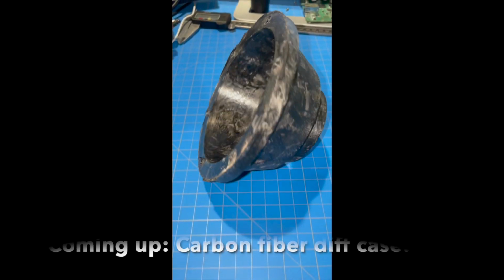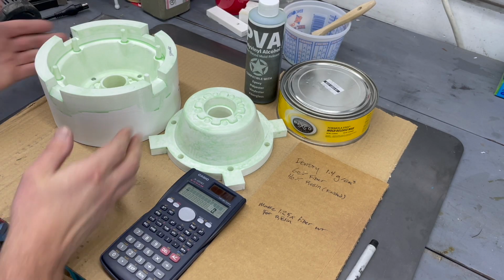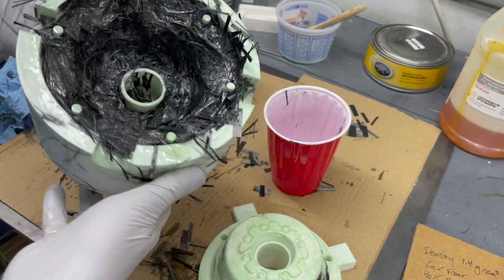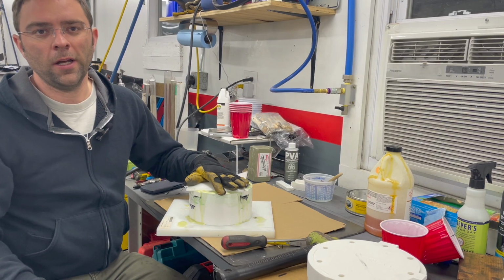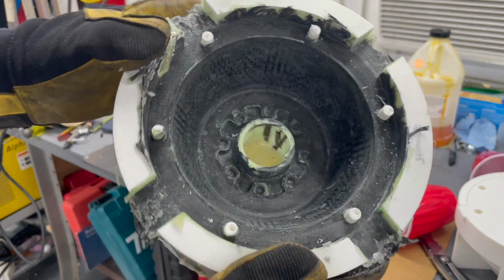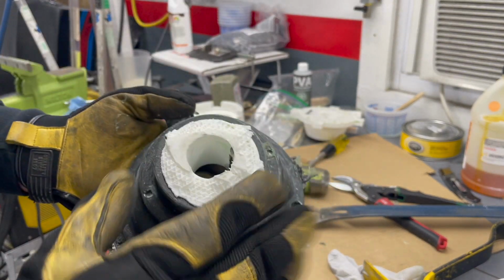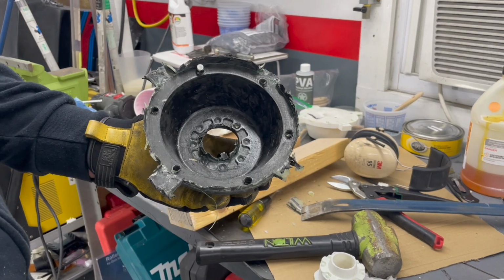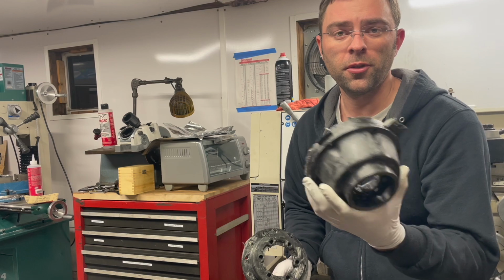Bmod Legrand: Diff 3- Earrings, baking, and carbon fiber... diff housings?!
What do earrings, baking, and carbon fiber have to do with each other? The cat’s out of the bag… Probably the most epic project we’ve ever undertaken! While seemingly baller, it’s also the most cost effective and most DIY’able solution available.  Watch this video to find out how we are making the OS Giken diff housing!

This video is just the high level intro... stay tuned for the more technical video to follow shortly for those of you interested in how to do this yourself (but I suggest waiting to try this at home until we do some field testing first!).

Timeline
0:00 - Intro
0:25 - How did we wind up here?
1:08 - Basics of designing a mold
1:42 - Mold prep and filling
2:50 - Pressing the part
2:59 - Getting the part out of the mold (easier said than done)
3:25 - Moment of Truth: First look
4:49 - It's out!
5:12 - Final steps & sneak peek at kevlar infused carbon
5:42 - Conclusion